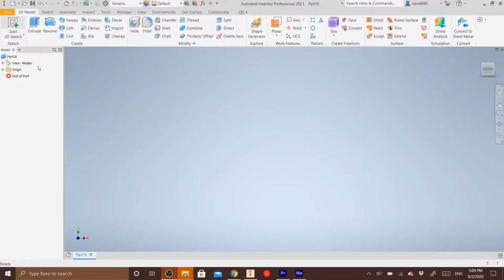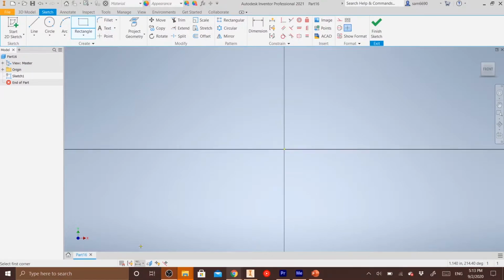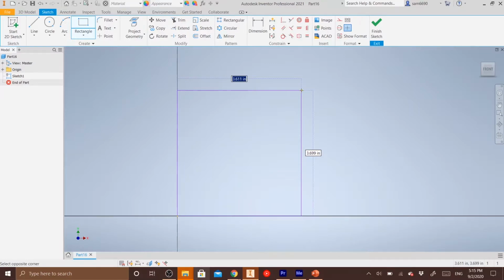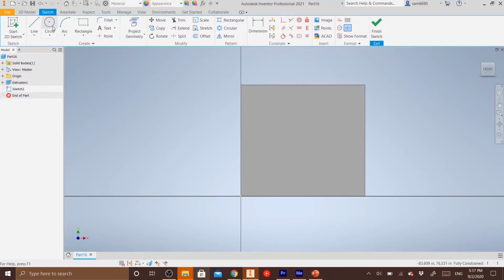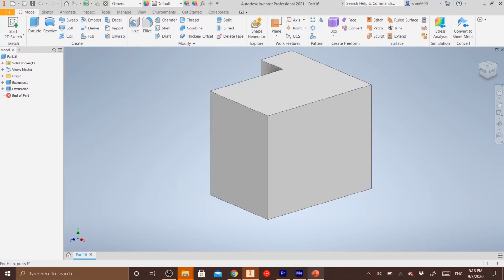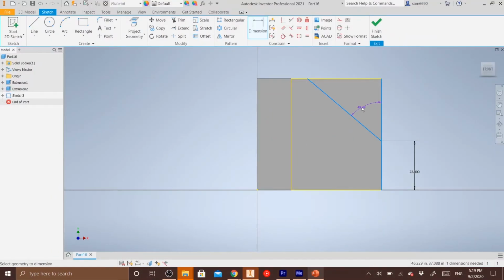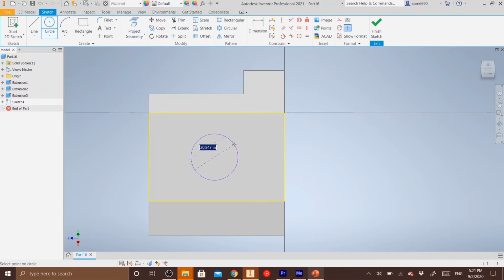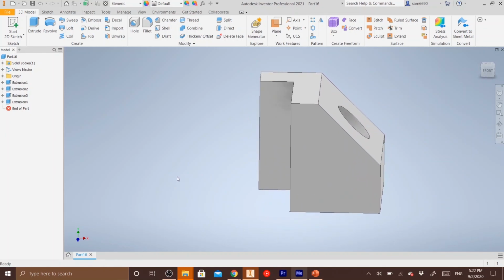Lab 2 - Chapter 3 - Walkthrough of P3-17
This video is a walkthrough showing you how to complete figure P3-17.